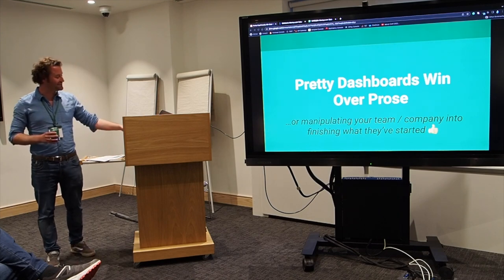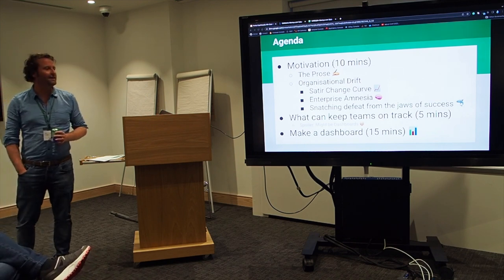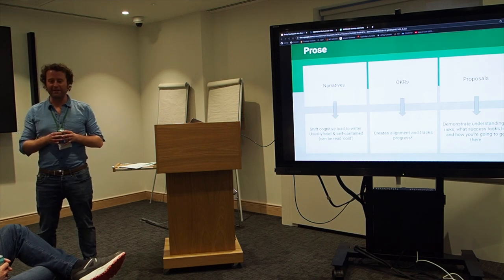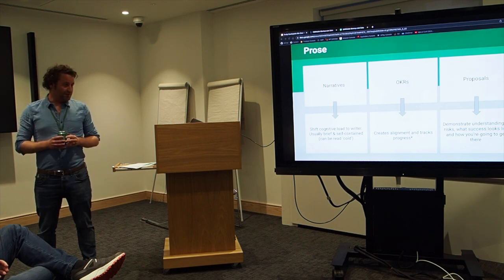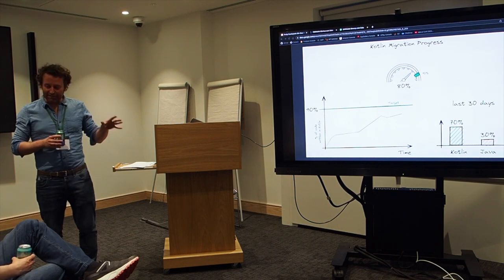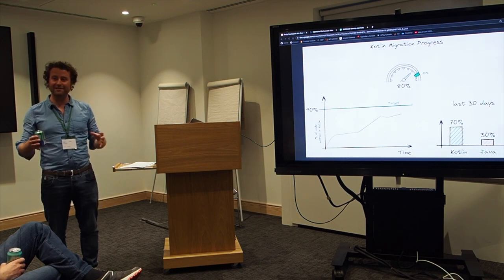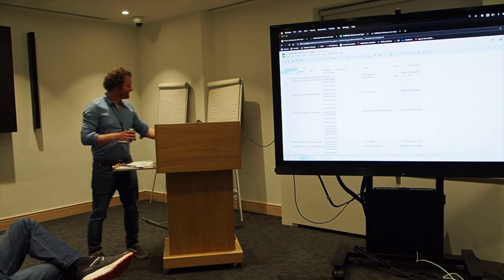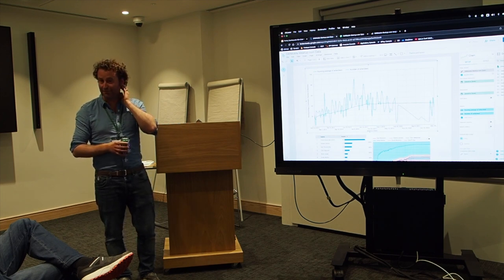Pretty Dashboards Win Over Prose David Branton E HD 1080p